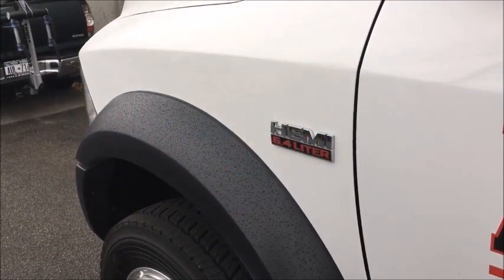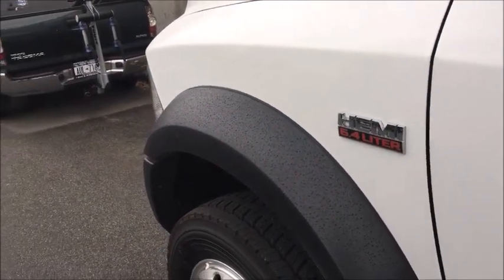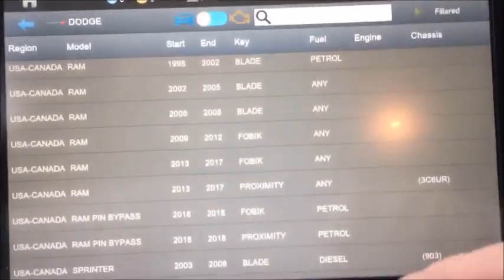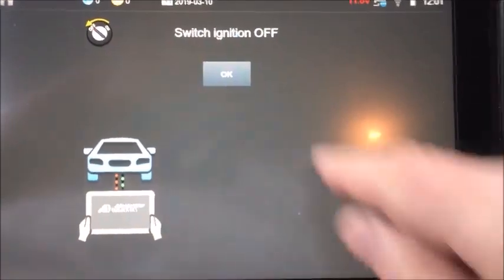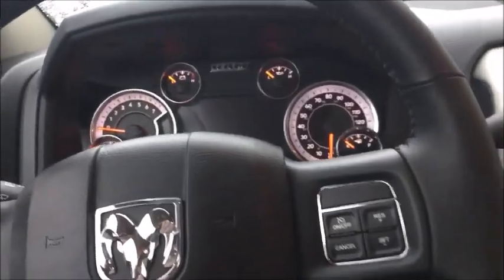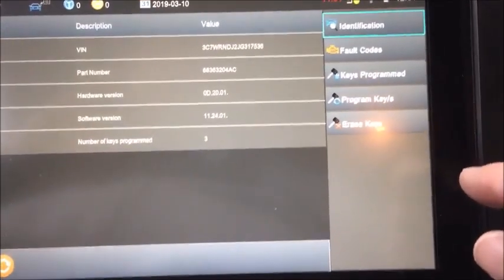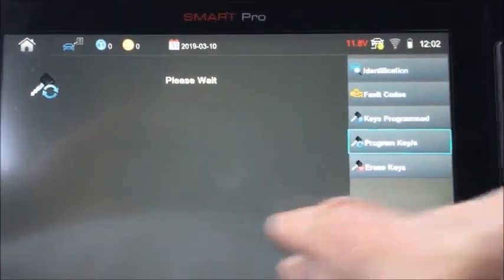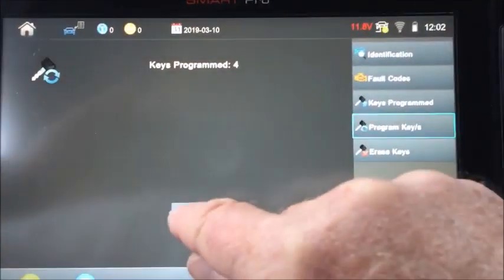2018 Ram; star connector location plus pin bypass via Smart Pro